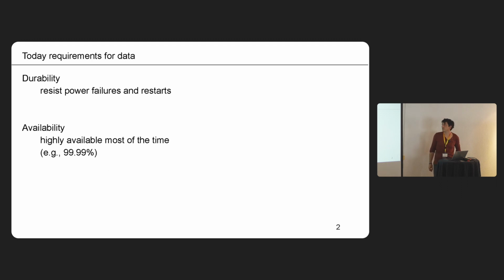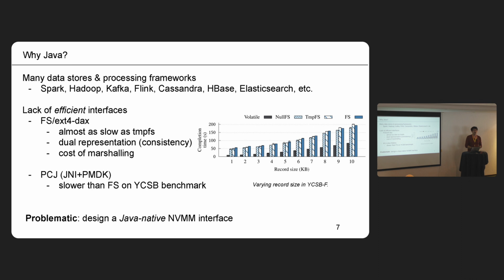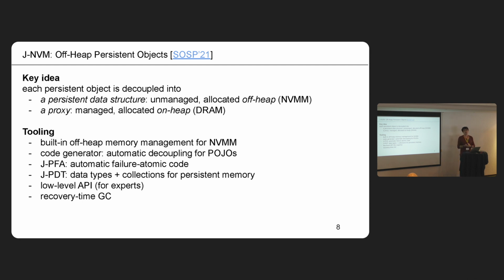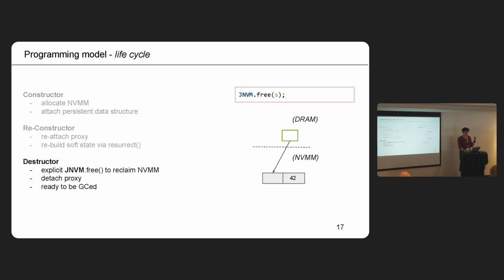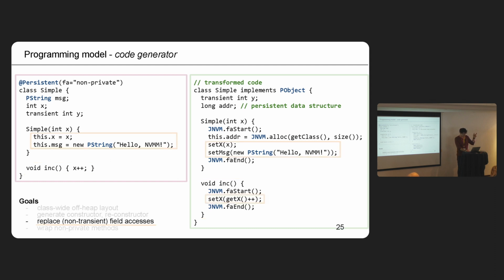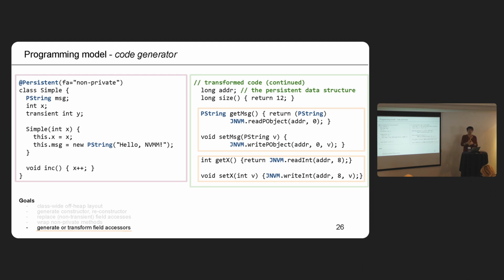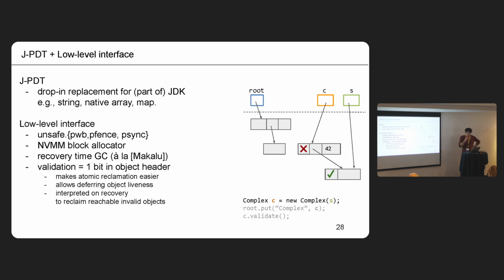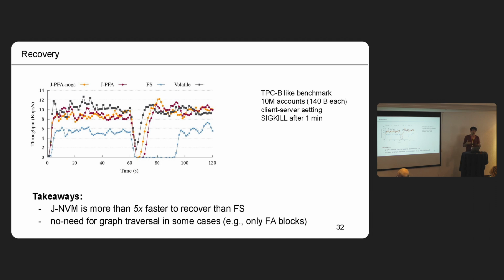Pierre Sutra "Modern Techniques for Data Availability and Durability" Part 1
The scale and intensity of today's economic exchanges require modern web services to be always-on and responsive. One of the key concerns when building these services is the durability and availability of their data. Data must remain accessible despite network, machine, or data center-scale outages, either temporary or permanent. This lecture explores some of the most recent techniques to achieve this.

First, we will focus on geo-replicated state machines. Geo-replication places several copies of a logical data item across different data centers to improve access locality and fault-tolerance. State-machine replication (SMR) ensures that these copies stay in sync. Recent advances in SMR focus on leaderless protocols that sidestep the availability and performance limitations of traditional Paxos-based solutions. We will also detail several leaderless protocols and compare their pros and cons under different applicative workloads.

The second part of this lecture focuses on non-volatile main memory (NVMM). NVMM is a new tier in the memory hierarchy that offers the durability of spinning disks, near-DRAM speed, and byte addressability. We present J-NVM, a fully-fledged interface to use NVMM in Java. Internally, J-NVM relies on proxy objects that intermediate direct off-heap access to NVMM. We will present the internals of J-NVM and how to use it in the context of a modern distributed data store.